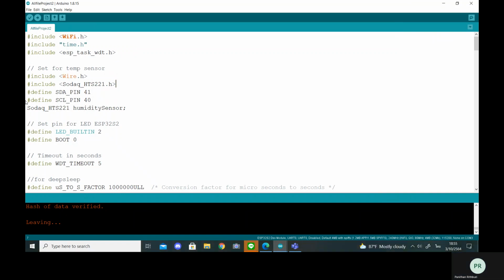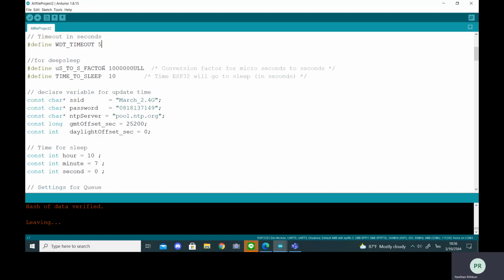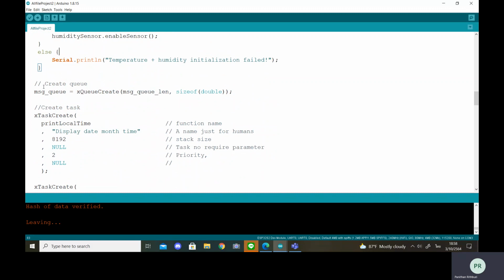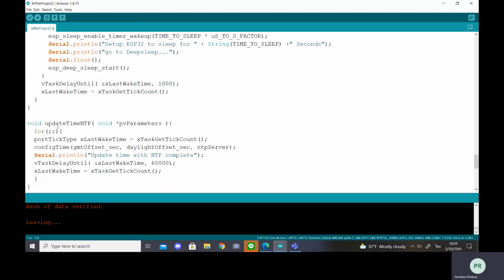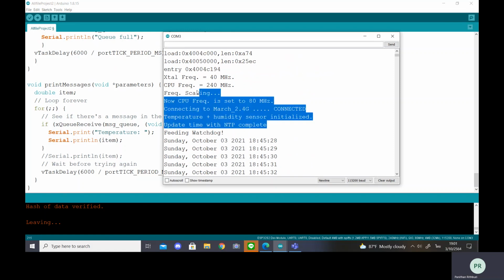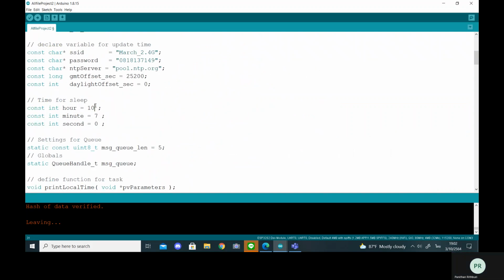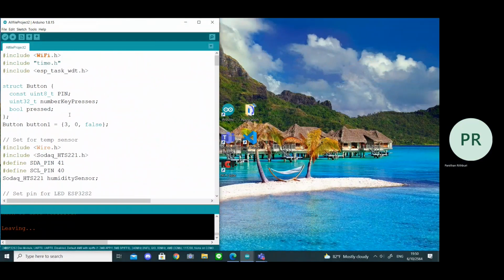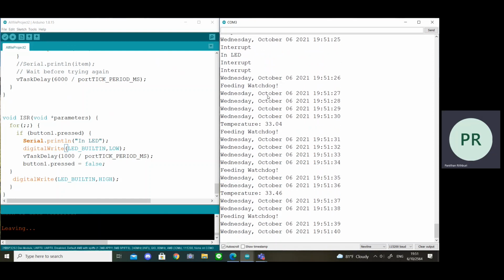Project 2 Ver 2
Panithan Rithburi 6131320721